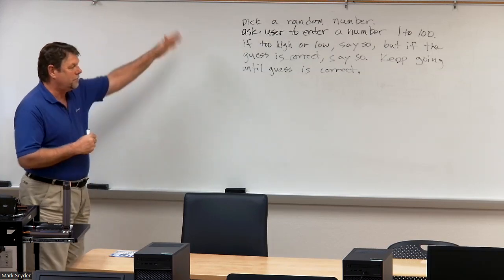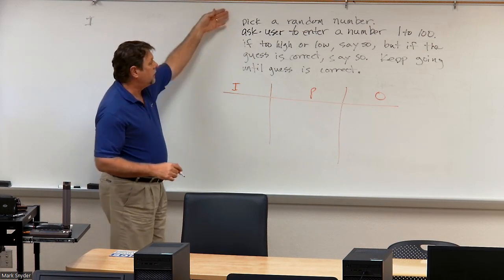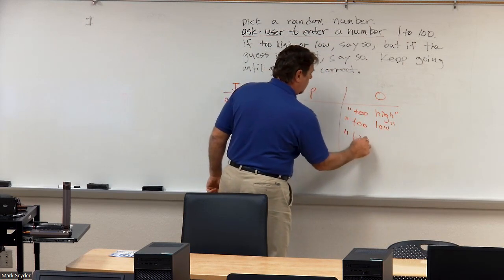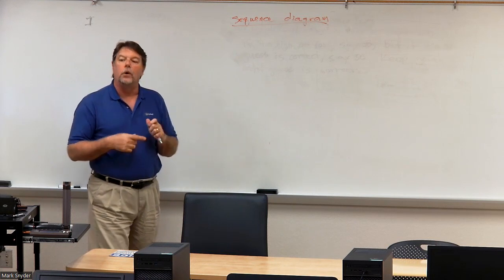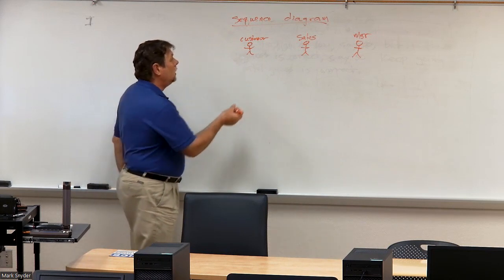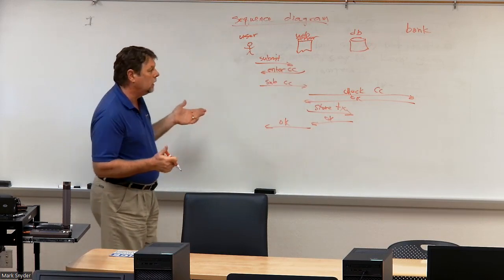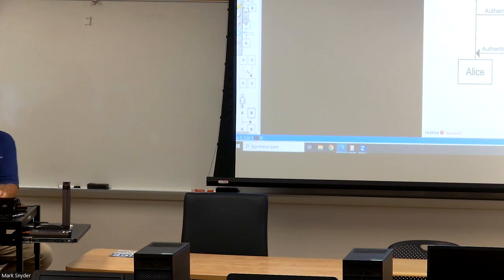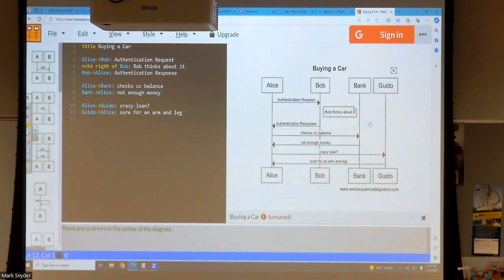COP 1000, Spring 2024, Lecture 6 of 12: Diagrams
Tonight we had a very short lecture where I illustrated some basic examples of diagrams, namely the IPO charts that people tend to way overthink, and a new one, the sequence diagram and a nifty PlantUML based tool that makes it fun and easy to create them.
This lecture was presented in COP 1000 during Spring 2024 semester at FSW by Dr. Mark Snyder.